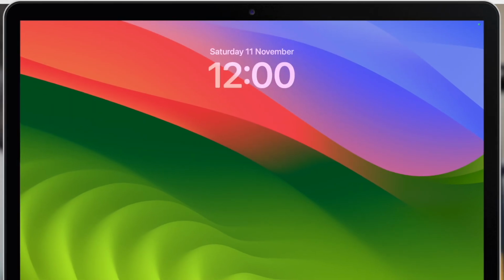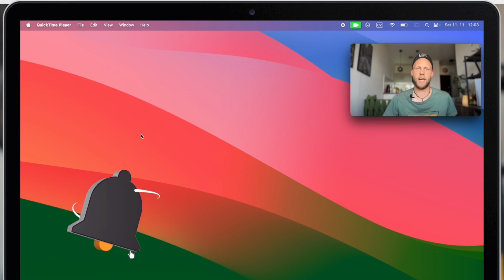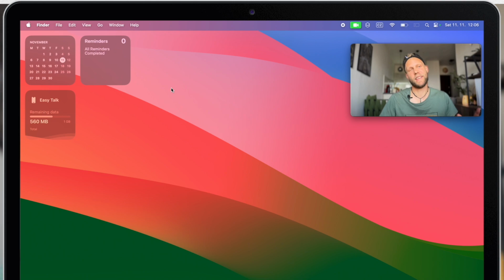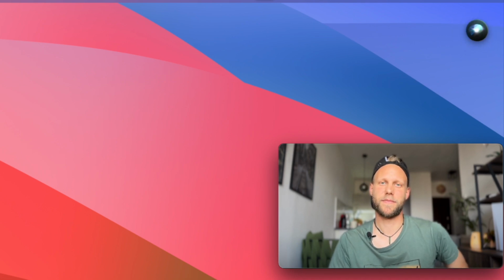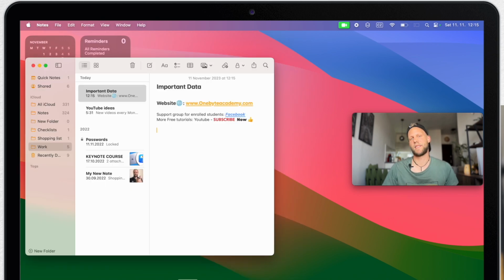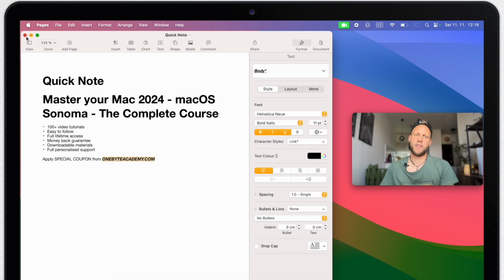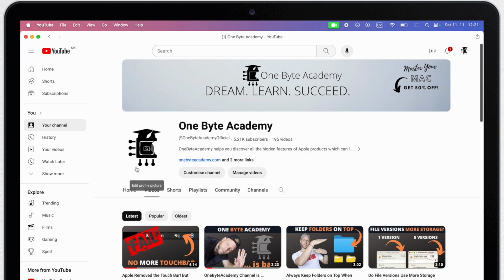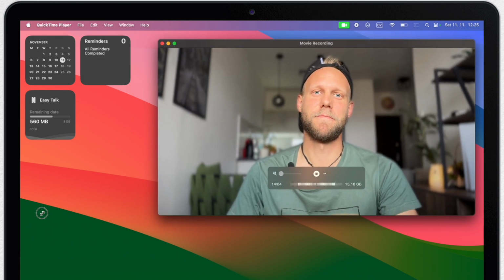10 Best (My Favourite) MacOS Sonoma Features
MacOS Sonoma is here for a while already. So we had the time to test it properly. And there are more than 100 small new changes, but let me show you my 10 new favourite features of macOS Sonoma.

⏱ TIMESTAMPS